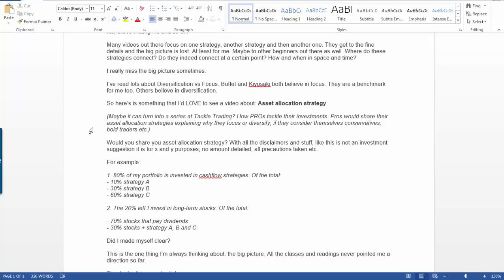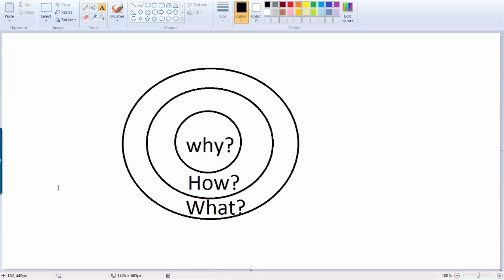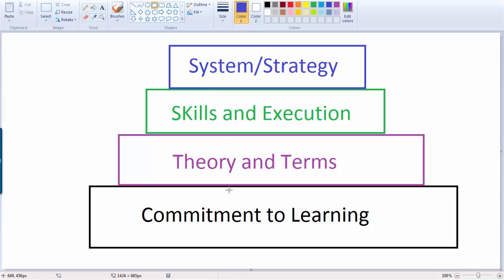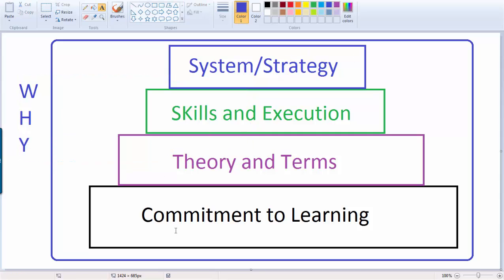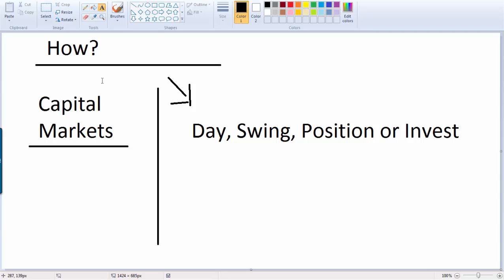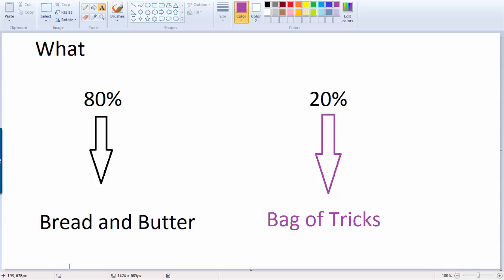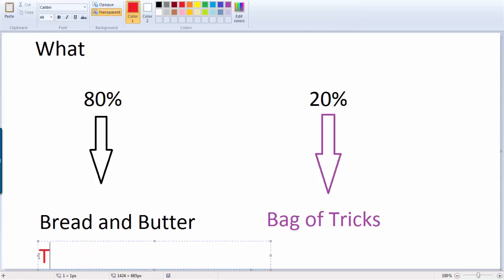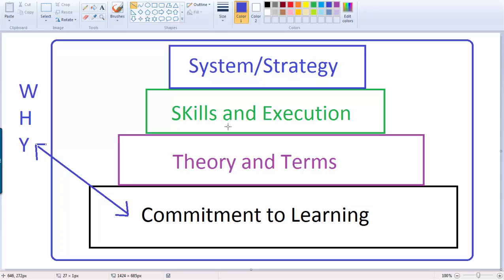Trading for beginners: Start with why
Why do you want to be a trader? Why do most traders fail in the stockmarket?

The reason why most people either succeed or fail at something is dependent on whether they have a clear and strong ‘Why’.

In this video, Coach Tim Justice discusses the topic in great detail and provides useful insights into the importance of having a clear and strong ‘Why‘ as the starting point of your trading career.

Book a FREE 30-Minute Coaching Consultation. Build an Educational Plan and get your questions answered by a Tackle Coach!